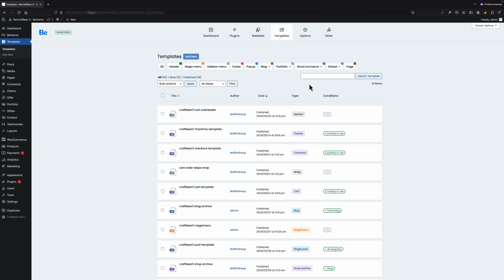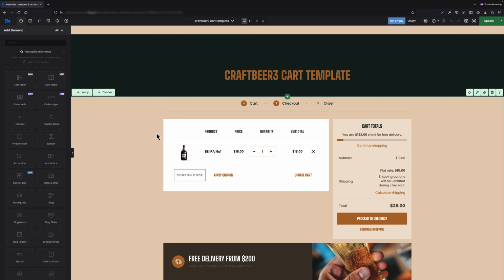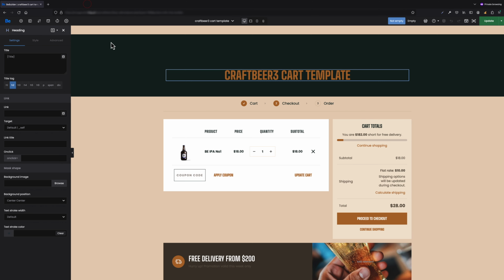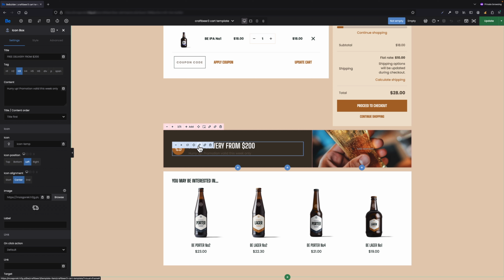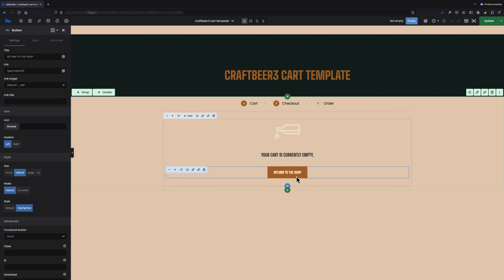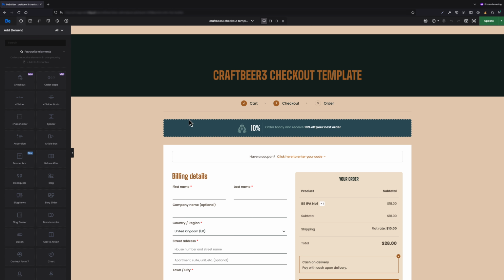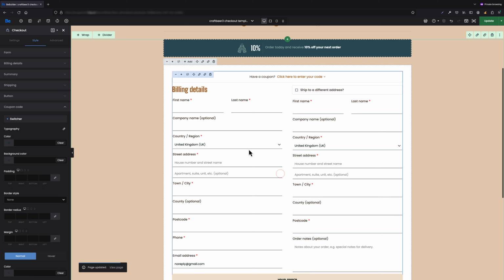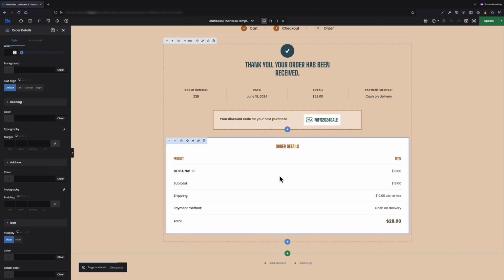Cart, Checkout & Thank you page builder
In this tutorial, I would like to take a closer look at latest 27.5 update. According to your requests, we have finally released builder for WooCommerce Cart, Checkout and Thank you pages. From now on, you can change the arrangement of elements on these pages, add new elements and also style them. Exactly as you like! All these pages can be easily built with well known BeBuilder.

Timecodes
0:00 Intro
0:36 WooCommerce Cart Builder
5:05 WooCommerce Checkout Builder
6:23 WooCommerce Thank you builder
7:23 Outro